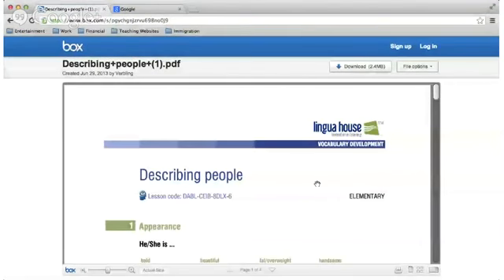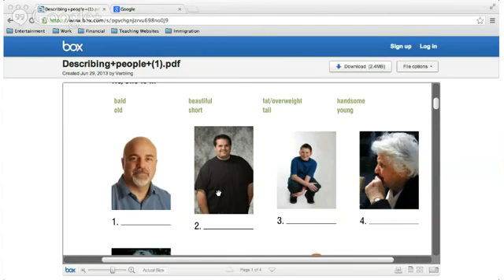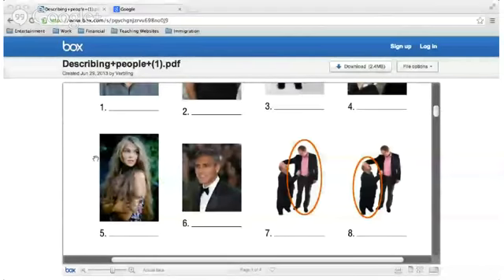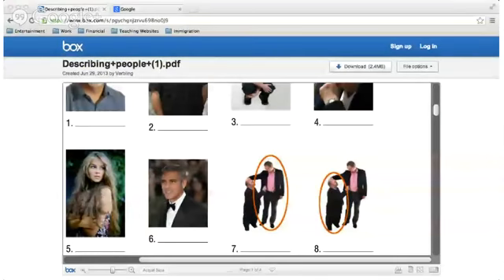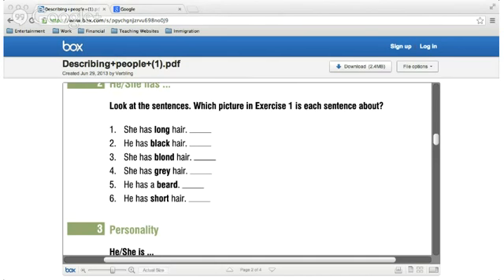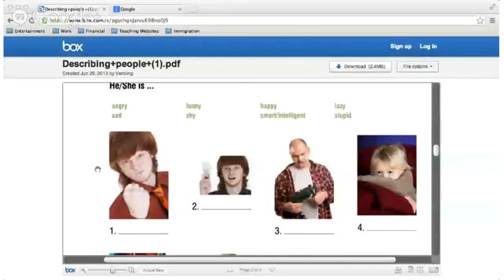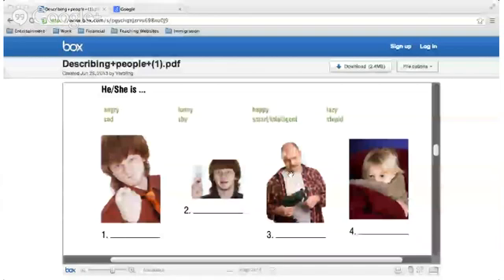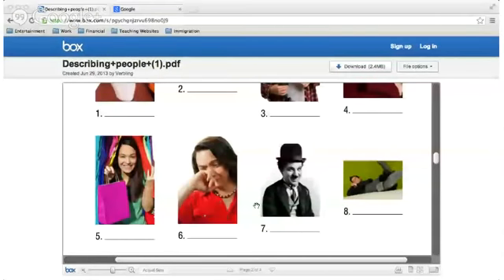Vocabulary - Chad Hansen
What does he look like? How does she act? When we learn some basic adjectives that we can use to describe people.